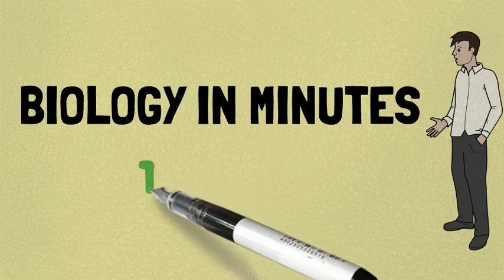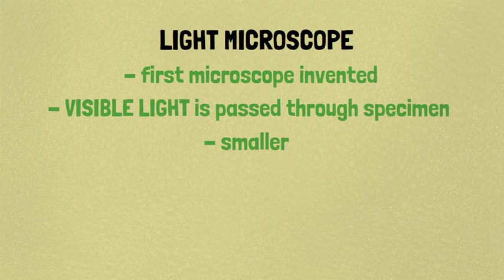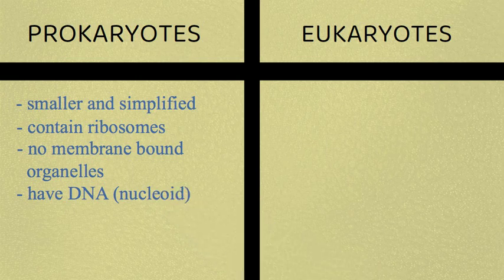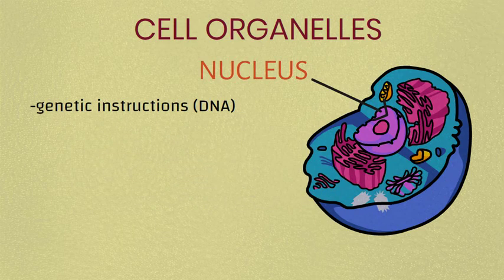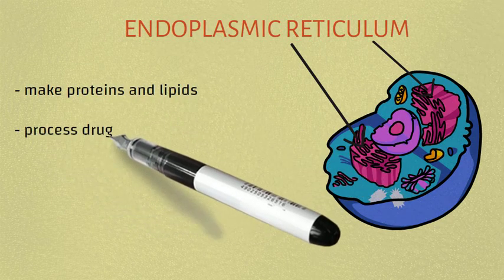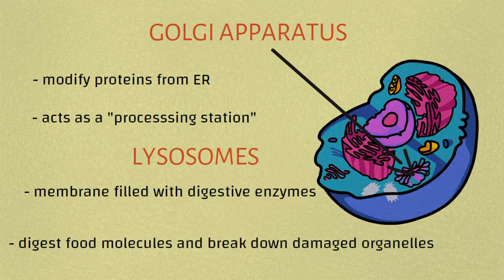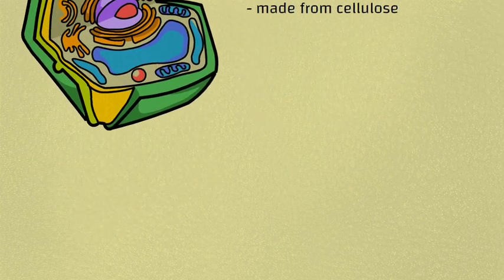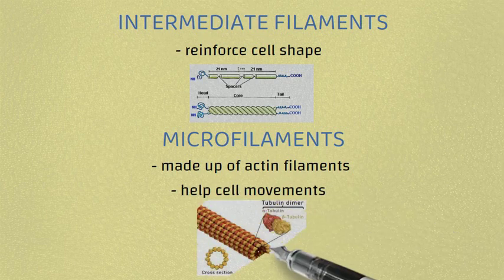THE CELL IN MINUTES